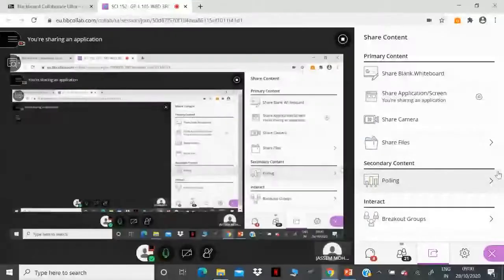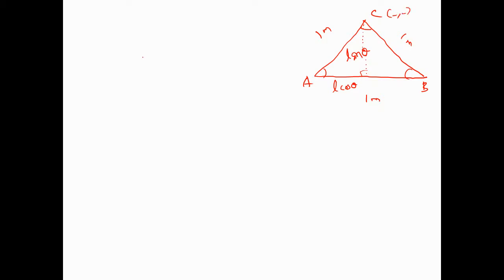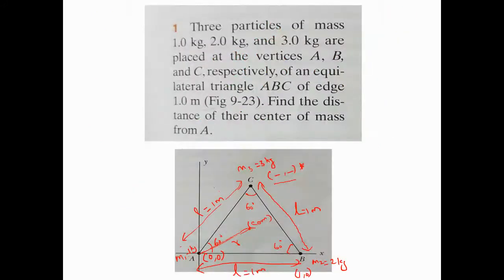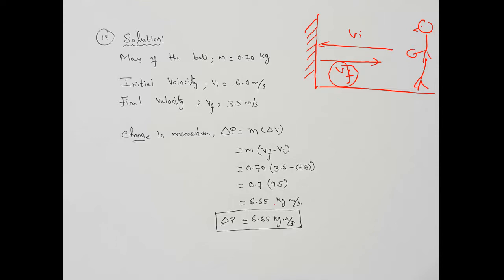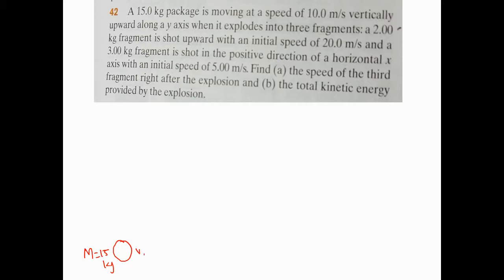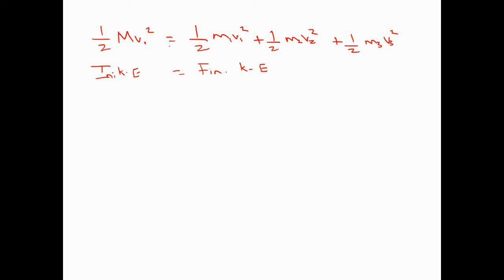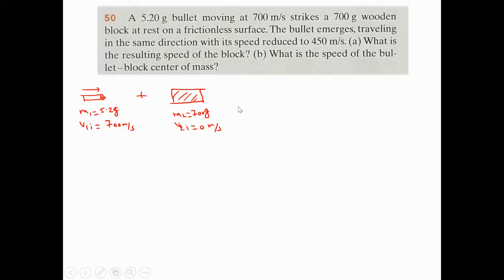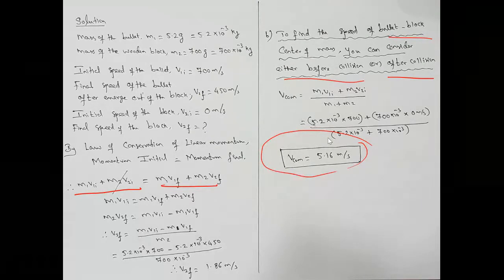Chapter 9 p2